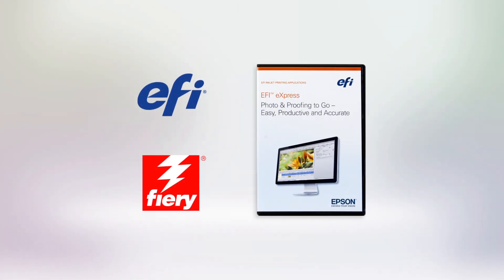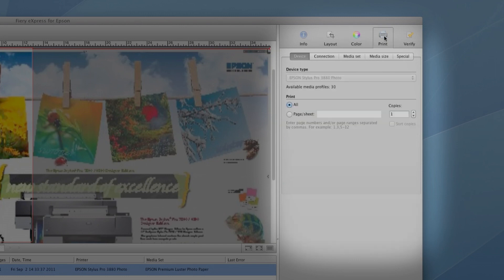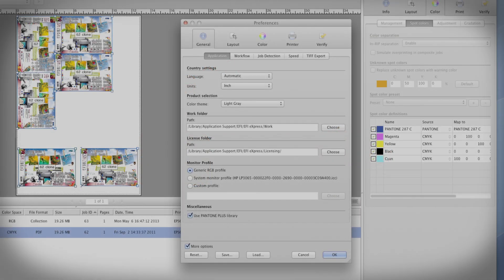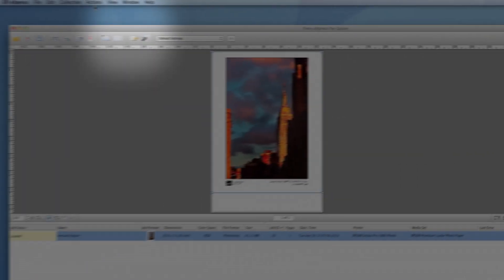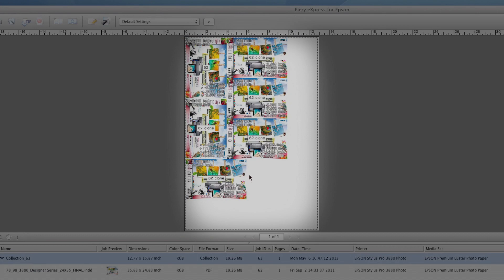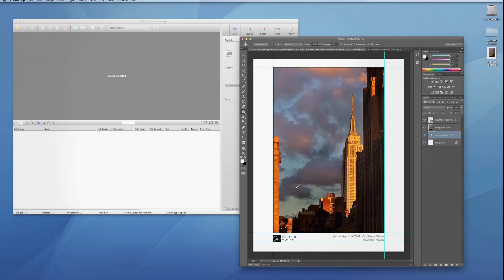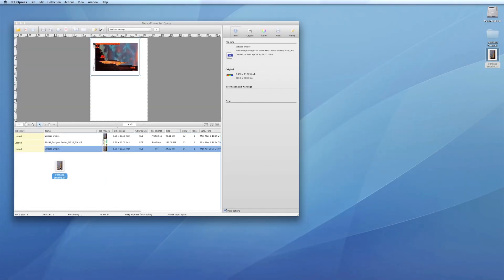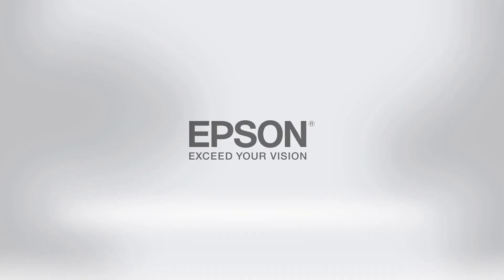EFI eXpress for Epson | Take the Tour of the Software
Discover how the powerful features of the EFI eXpress RIP software, bundled with the Epson Designer Edition professional printers, let you work the way you want.